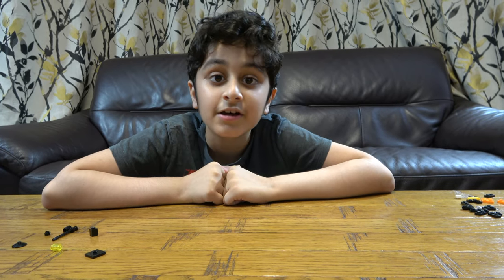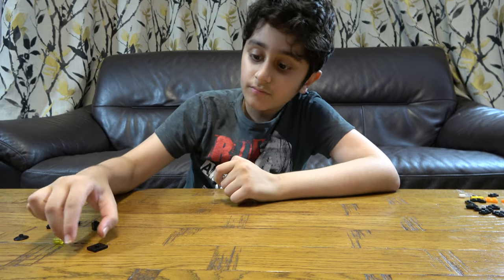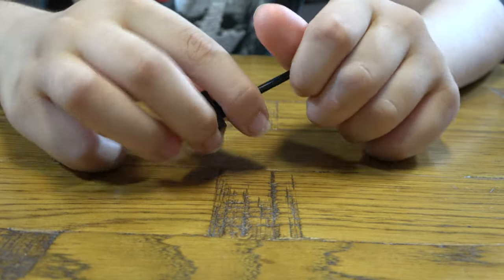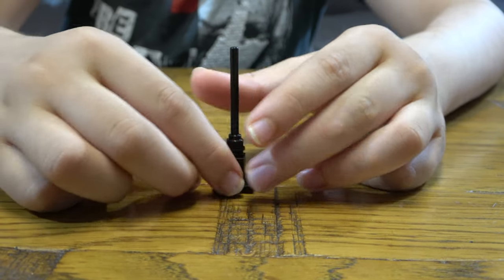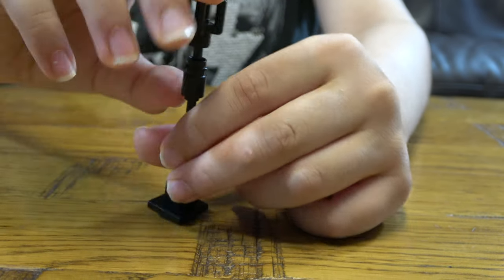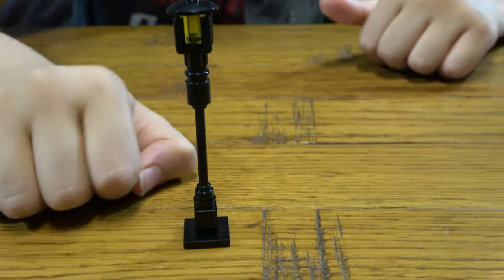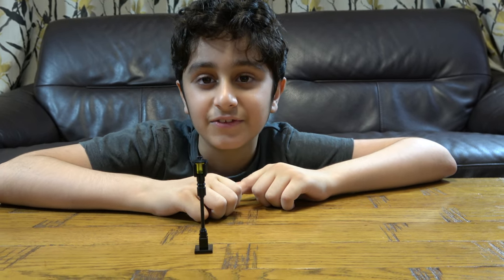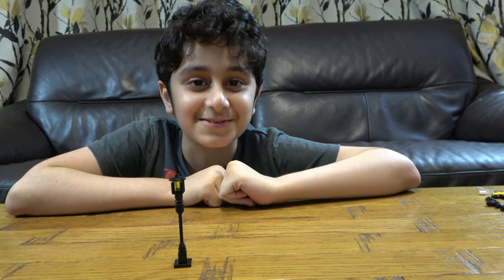Building a mini Lego Street Lamp in 4K